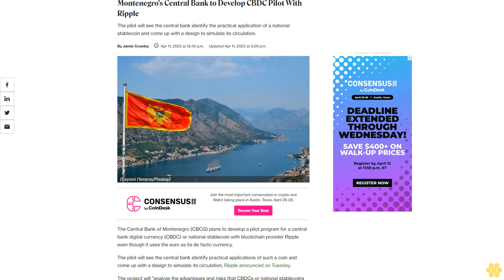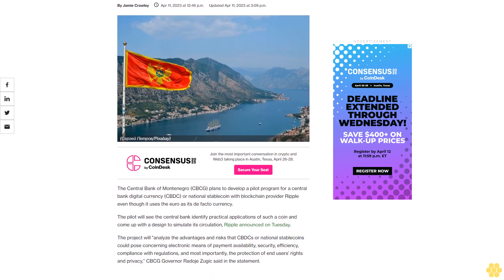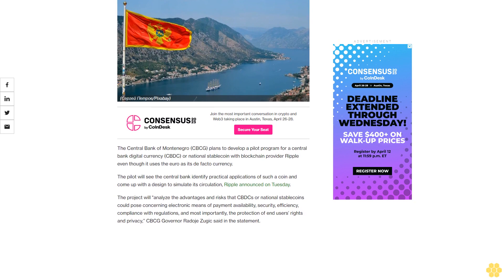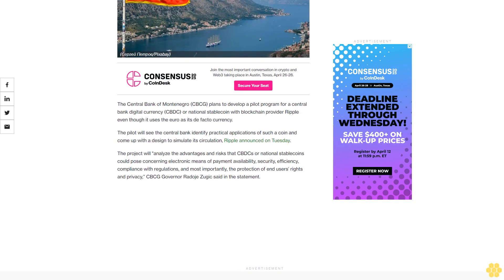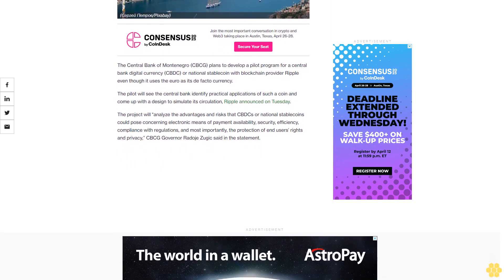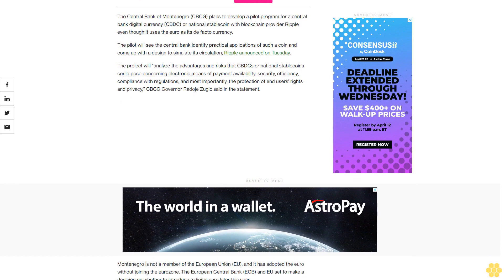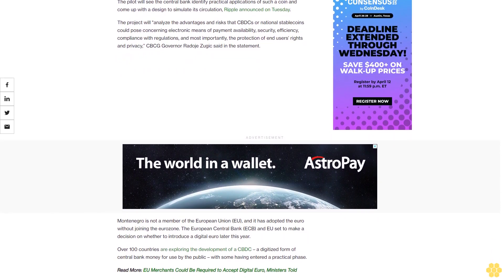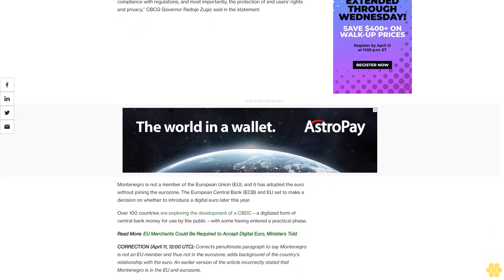Montenegro's Central Bank to Develop CBDC Pilot With Ripple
The pilot will see the central bank identify the practical application of a national stablecoin and come up with a design to simulate its circulation.

The Central Bank of Montenegro (CBCG) plans to develop a pilot program for a central bank digital currency (CBDC) or national stablecoin with blockchain provider Ripple even though it uses the euro as its de facto currency.

The pilot will see the central bank identify practical applications of such a coin and come up with a design to simulate its circulation, Ripple announced on Tuesday.

The project will "analyze the advantages and risks that CBDCs or national stablecoins could pose concerning electronic means of payment availability, security, efficiency, compliance with regulations, and most importantly, the protection of end users’ rights and privacy,” CBCG Governor Radoje Zugic said in the statement.

Montenegro is not a member of the European Union (EU), and it has adopted the euro without joining the eurozone. The European Central Bank (ECB) and EU set to make a decision on whether to introduce a digital euro later this year.

Over 100 countries are exploring the development of a CBDC – a digitized form of central bank money for use by the public – with some having entered a practical phase.